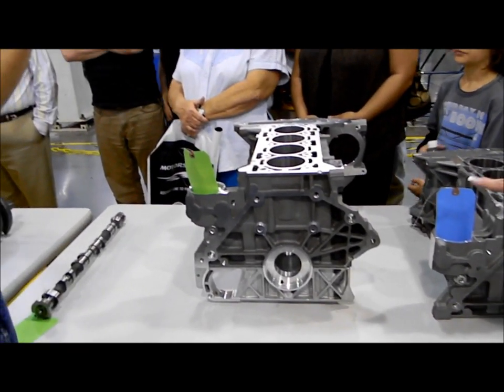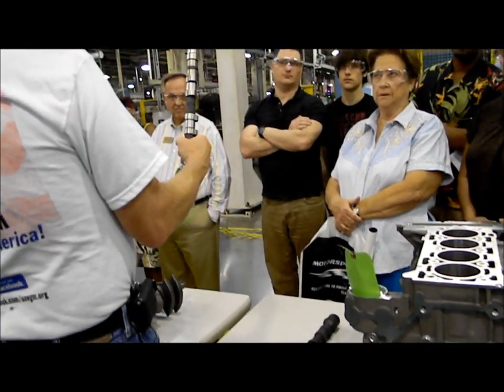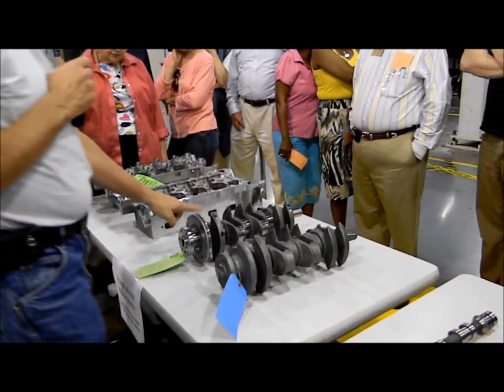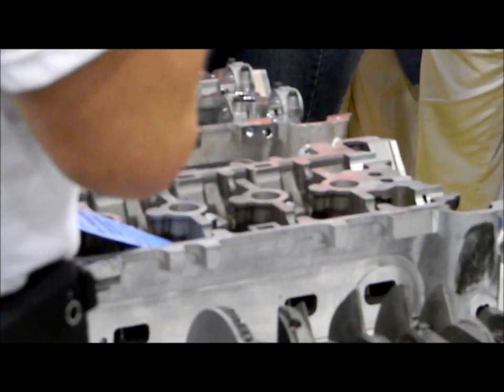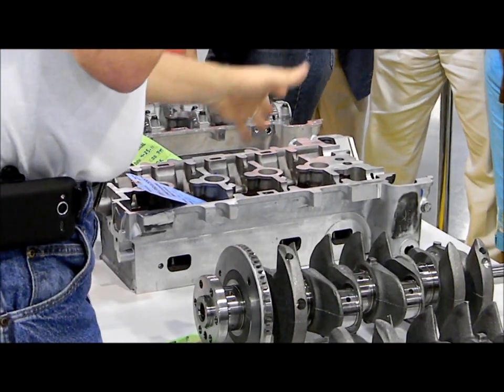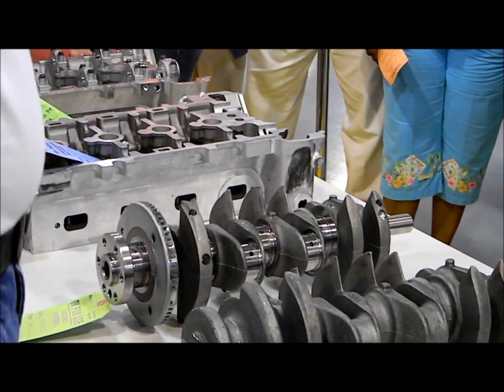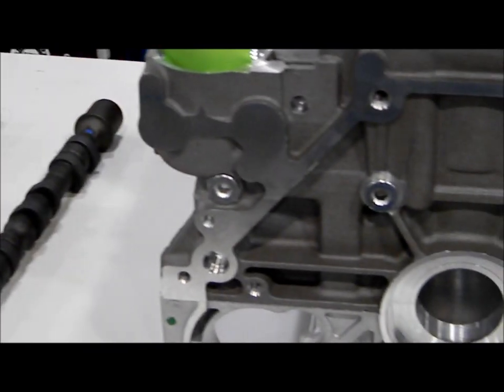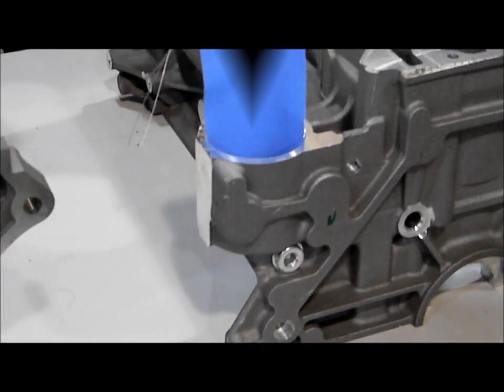Visita à fábrica da General Motors em Spring Hill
A fábrica da GM em Spring Hill abriu as portas para visita do público em abril de 2011.  As instalações, que ficam nessa cidade do estado do Tennessee aproximadamente 60 km ao sul da capital, Nashville, abrigaram no passado a linha de montagem da Saturn, marca que foi extinta após a crise enfrentada pela GM, reestruturada com intervenção do governo dos EUA em 2009.  Atualmente com efetivo reduzido (aproximadamente 1.300 funcionários), a planta produz motores para as marcas do grupo (Buick, Cadillac, Chevrolet e GMC).